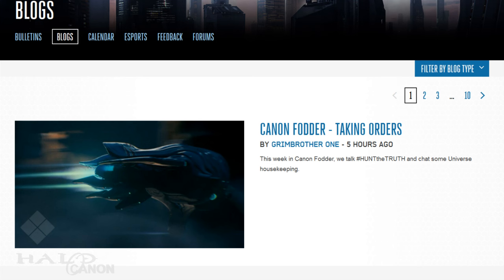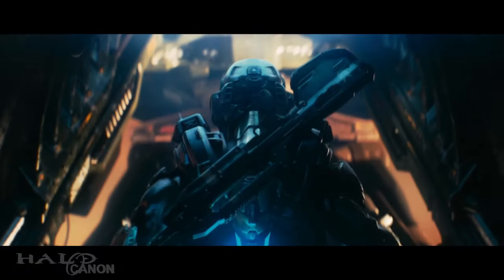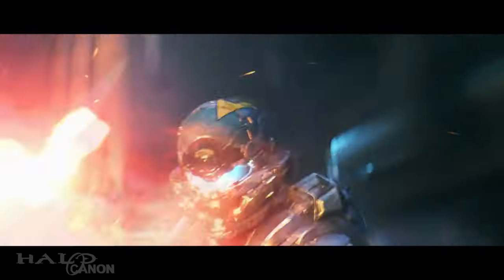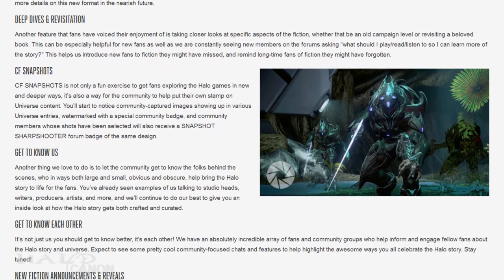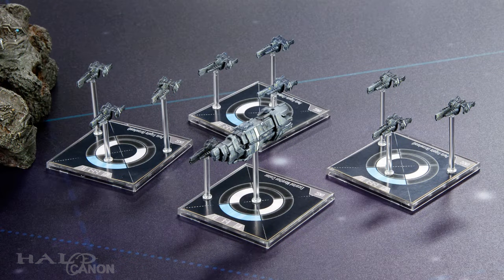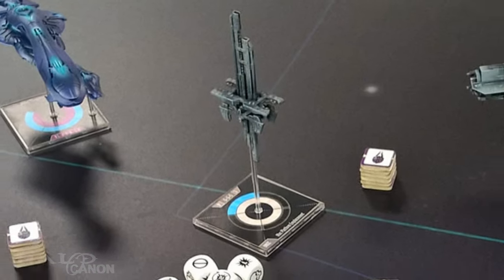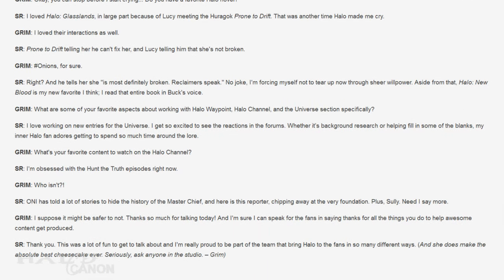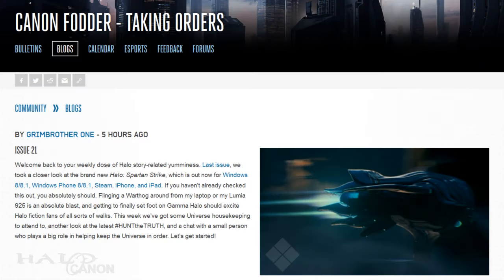Canon Fodder - Cleaning House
This week is less about new content, and more about what to expect at Canon Fodder comes into its own. It's important to remember that Canon Fodder is a very new thing, and still finding itself. More than just a place to discuss new lore, Canon Fodder is a place to explore the community surrounding that lore, both on the fan side, and the developer side. This week, we get a run down of where things are headed.